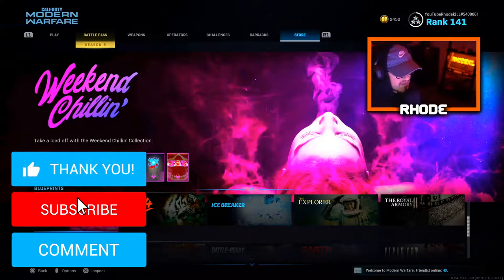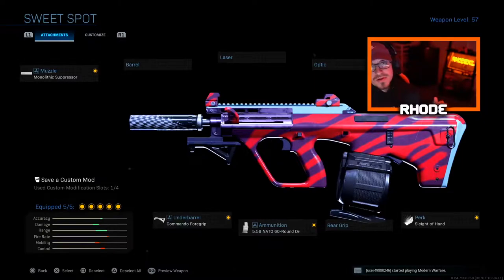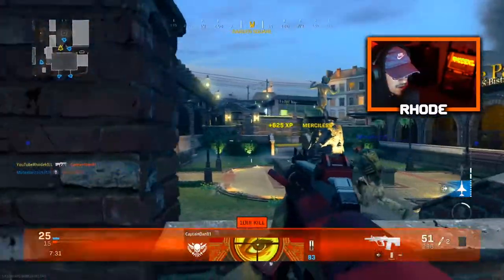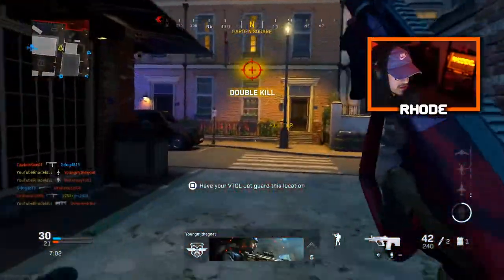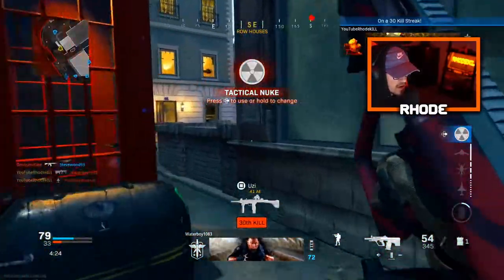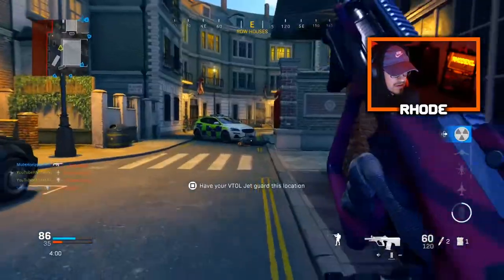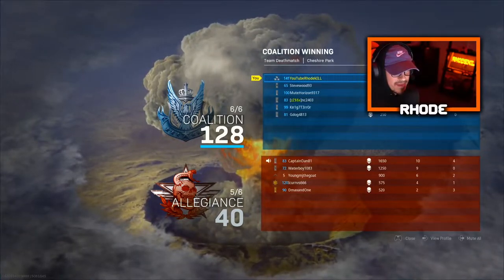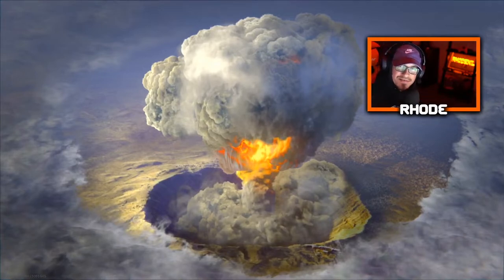THE NEW WEEKEND CHILLIN' SWEET SPOT AUG in MODERN WARFARE... (MODERN WARFARE SEASON 5 BLUEPRINTS)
Using the new SWEET SPOT AUG in MODERN WARFARE.. SEASON 5 BLUEPRINT!

Welcome to the channel! I appreciate you taking your time to stop by! Love all my supporters and lets keep this thing going strong.😤❤💪🐐